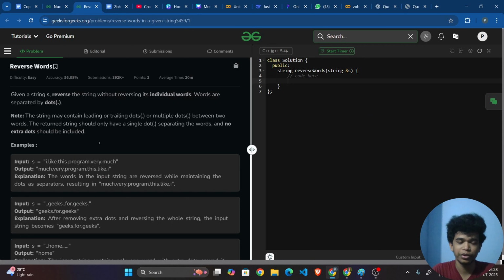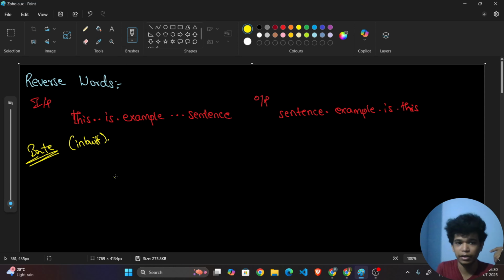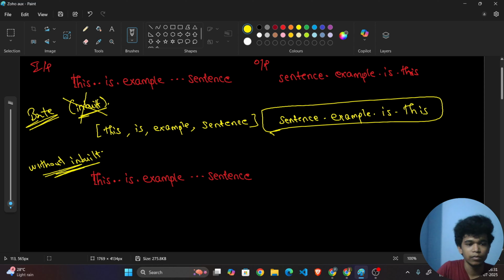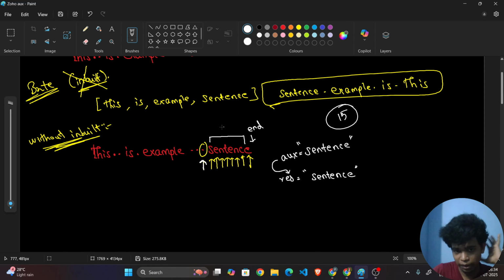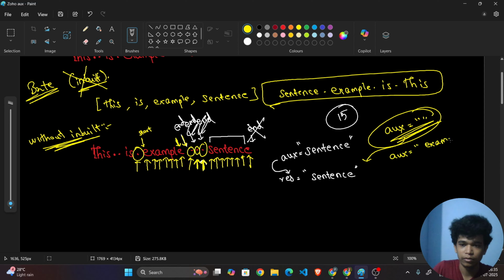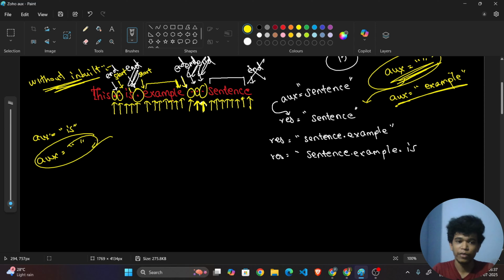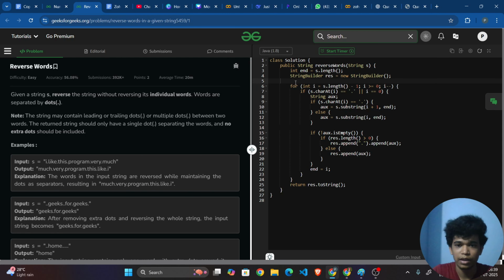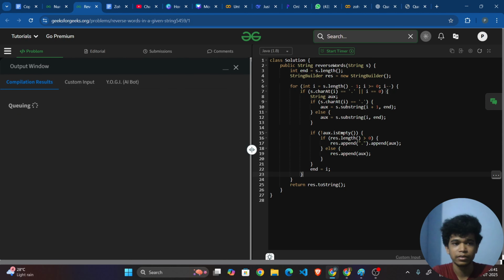Reverse Words | GFG | Approach + Code with explanation.